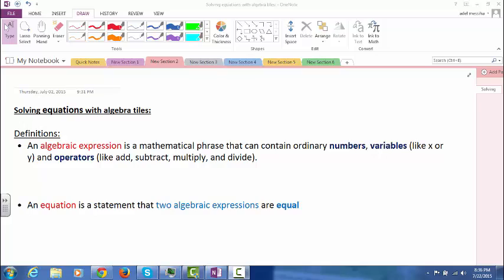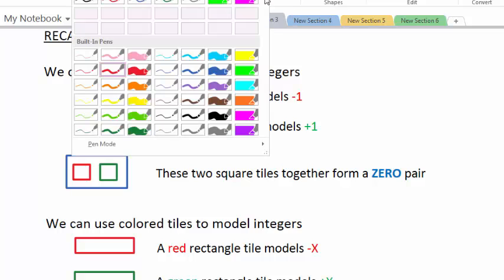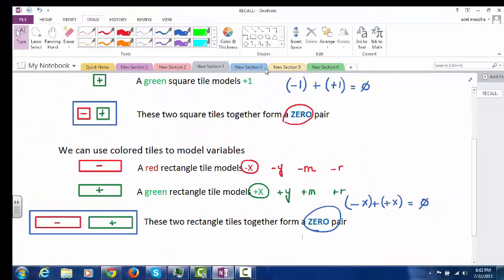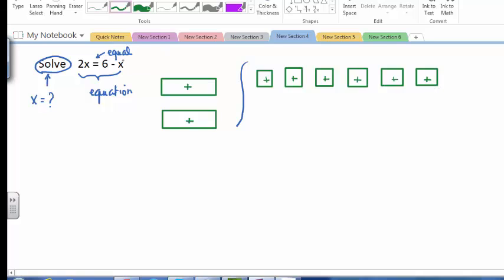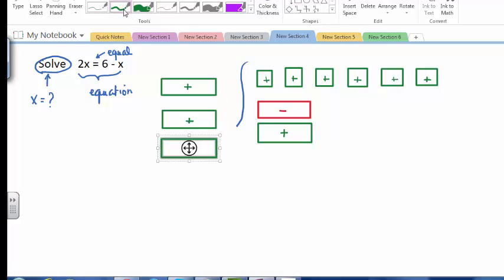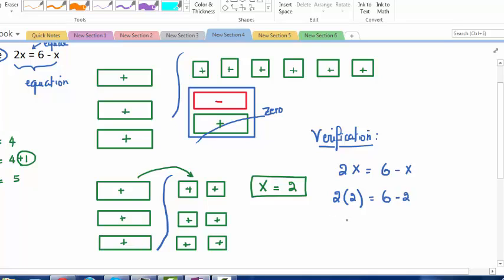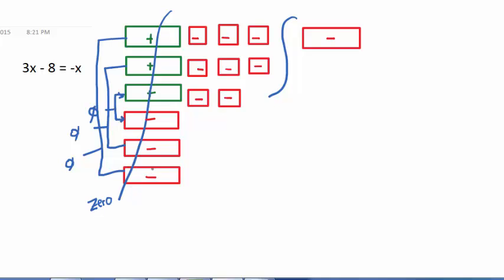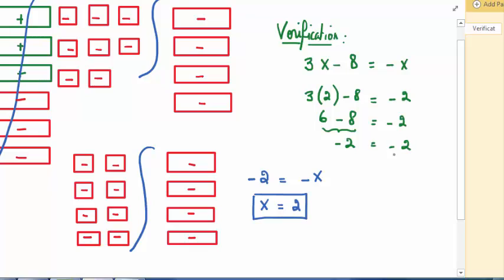Solving Equations with Algebra Tiles